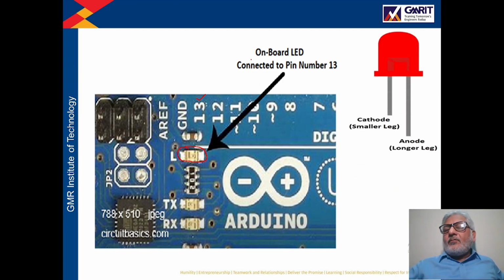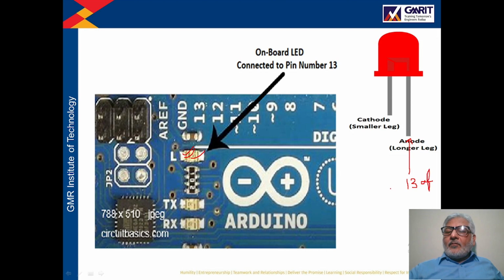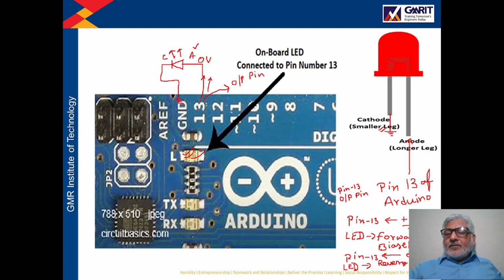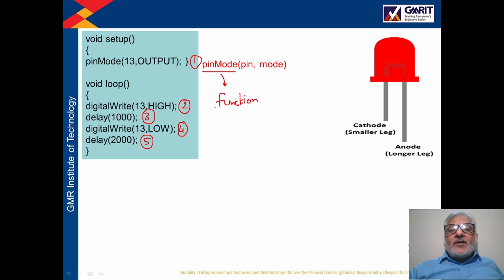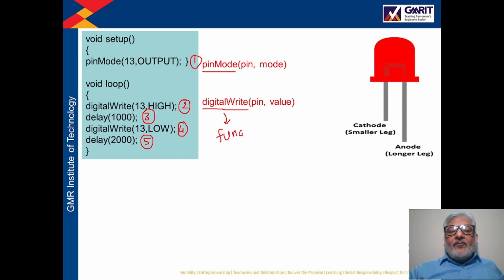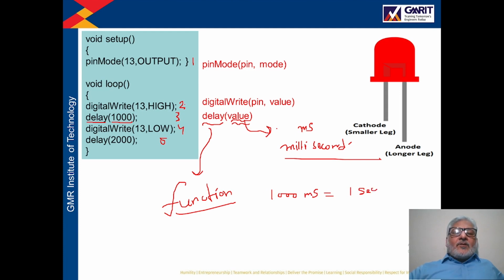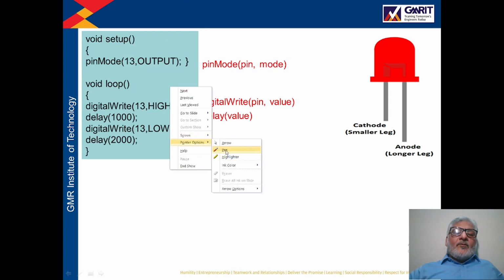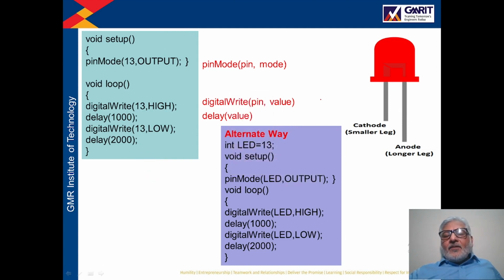Lecture 4 - Toggle on-Board LED (Program 1)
In this lecture, we shall discuss writing a program for Arduino UNO board to toggle an on-board LED connected at pin number 13